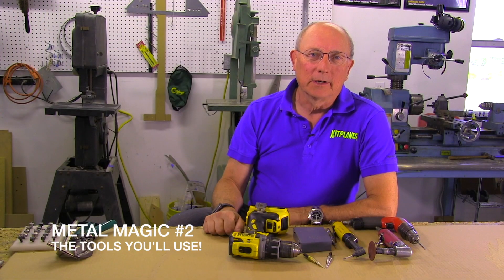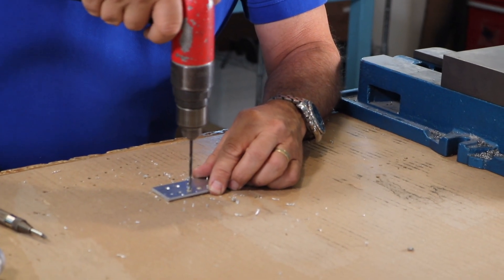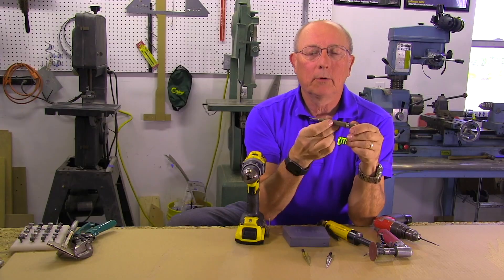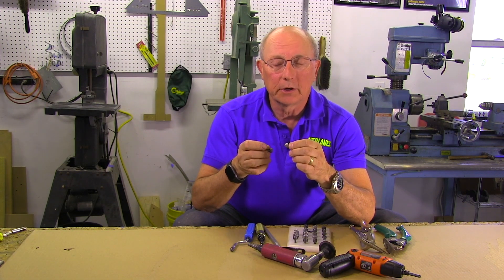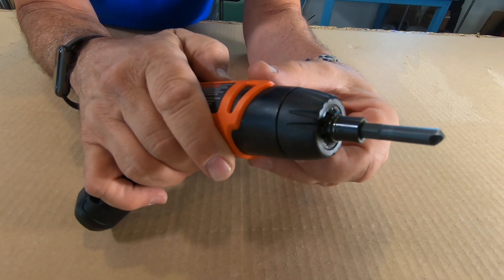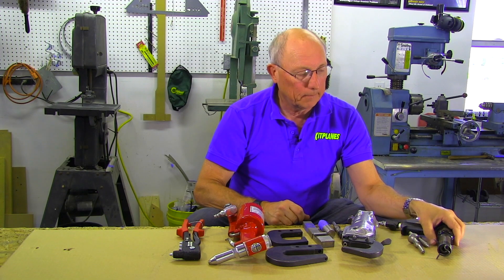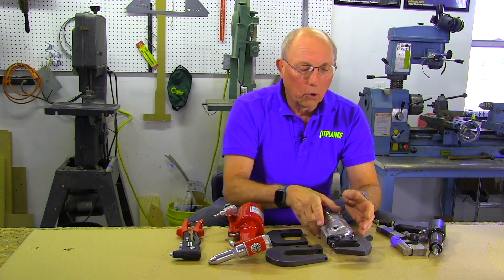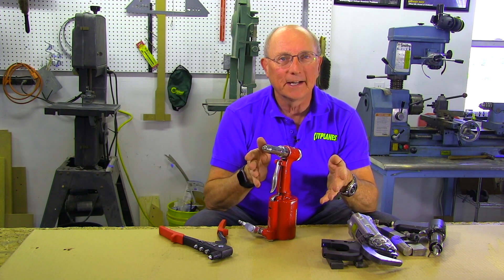Metal Magic: Tools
In this episode, Paul Dye describes some of the common tools a builder of a metal airplane will use.